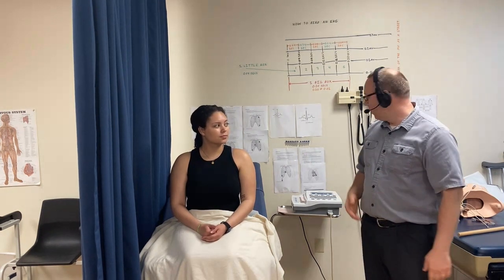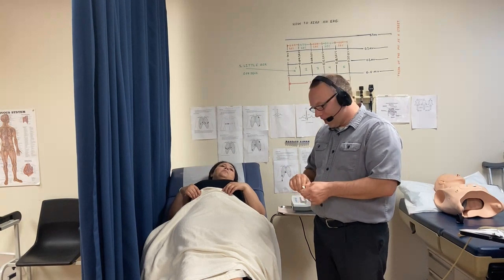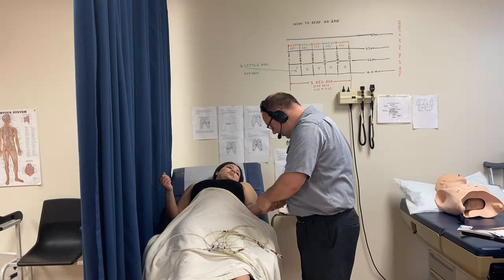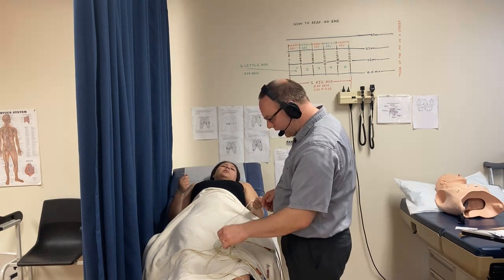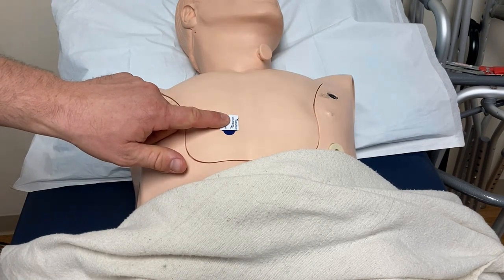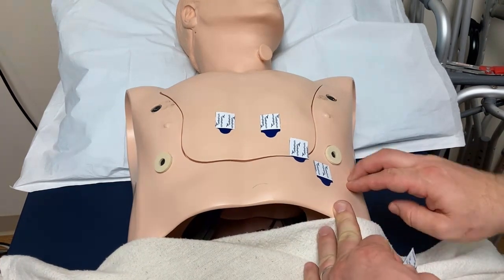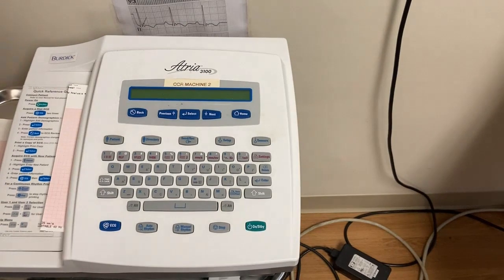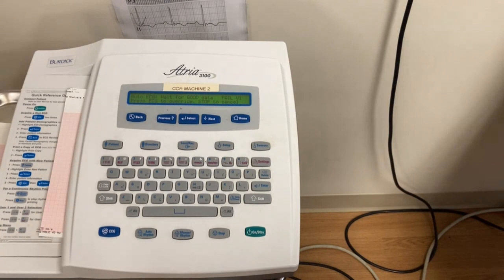How to do an EKG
Table of Conents
0:00 Introduction
0:11 Why you would do an EKG
1:00 Preparing the patient and doing limb leads
5:54 Chest leads
11:00 How to use the EKG machine
12:52 Closing

Notes
Make sure that you use your patients R and L and not your R and L.

Make sure that the tabs (electrodes) are pointed in such a way that the wires connecting the tabs (electrodes) are pulled on to the skin and not pulled off of the skin.

Clean the patients skin with alcohol swabs first to remove the natural body oils.

RA = right arm. Place this electrode at the wrist.
RL= right leg. Place this electrode at the ankle.
LL= left leg. Place this electrode at the ankle.
LA= left arm. Place this electrode at the wrist.

Chest electrodes
V1= 4th intercostal space to the right of the sternum
V2= 4th intercostal space to the left of the sternum
V3= between V2 and V4
V4= midclavicular line at the 5th intercostal space
V5= anterior axillary line at the same vertical (up and down) level as V4
V6= midaxillary line at the same vertical (up and down) level as V4

To print of the EKG push the EKG button 2x.
Have the patient sit on their hands.
Wait at least 10 seconds after you have the patient sit on their hands to remove as much artifact as possible.
Analyze the EKG see next video.

(Artifact is when you record something that you weren't trying to. In this case recording the body moving instead of the heart working.)

Special thanks to:
Laney Parish